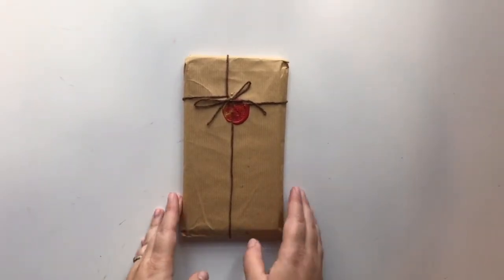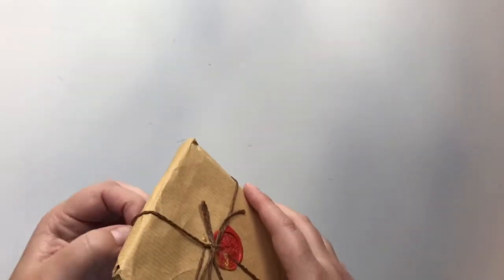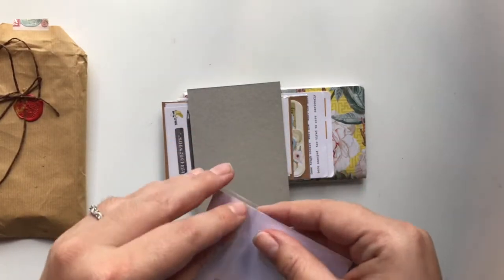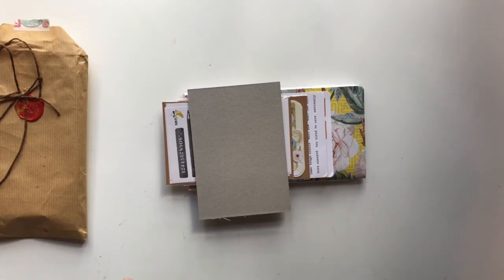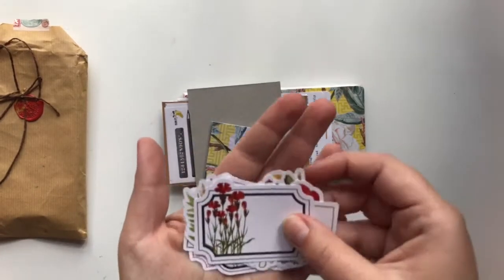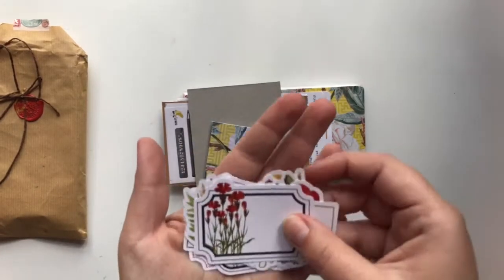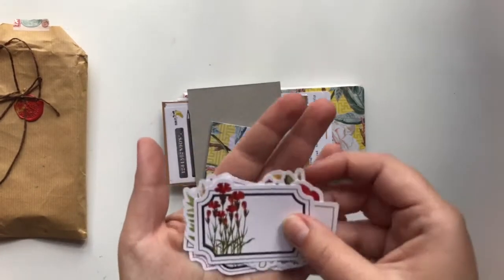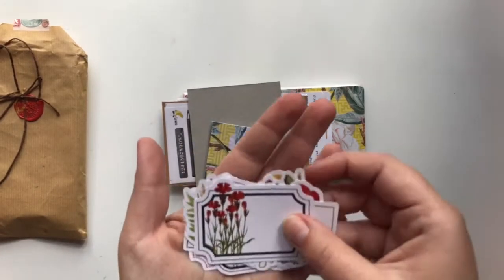My Paper Projects Haul